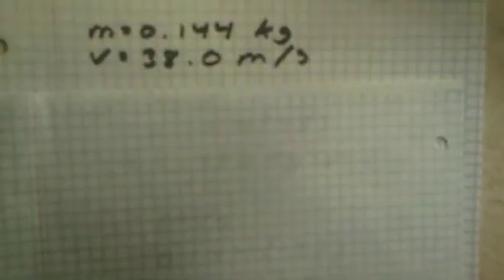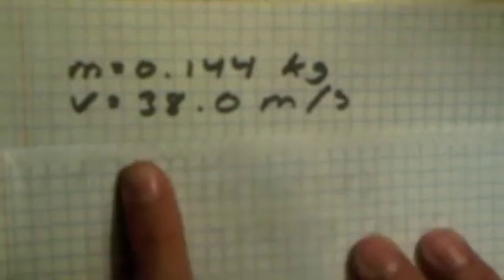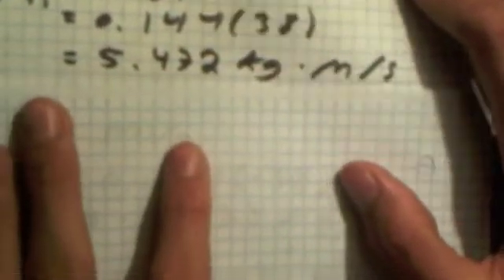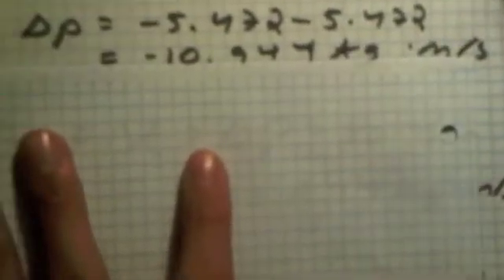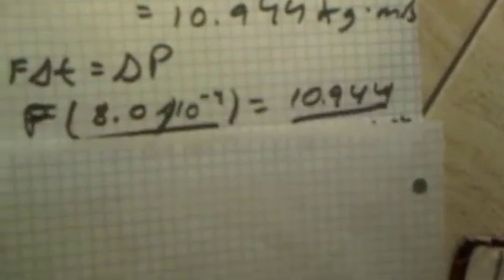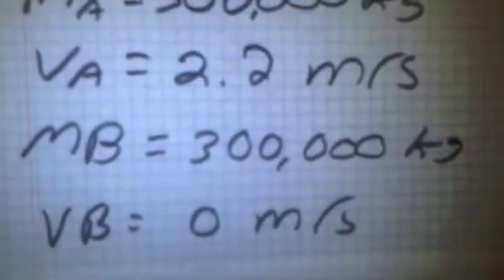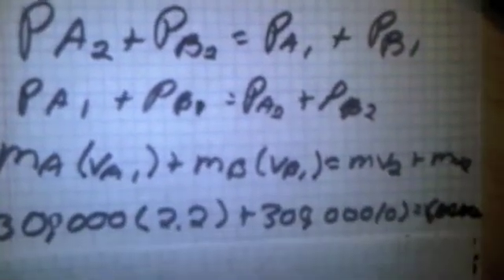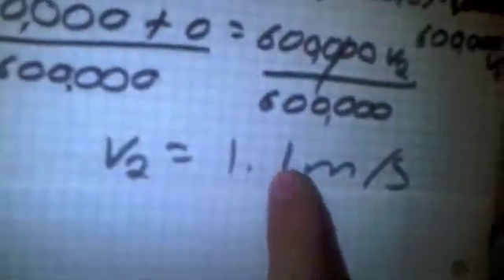Momentum and Its Conservation - Maestre and Escolan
rfdsfgfdddf